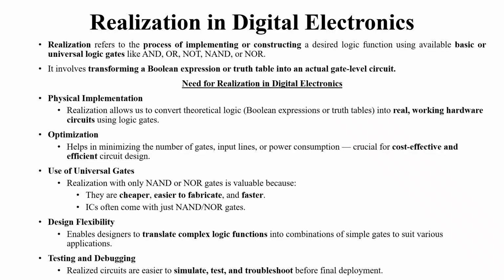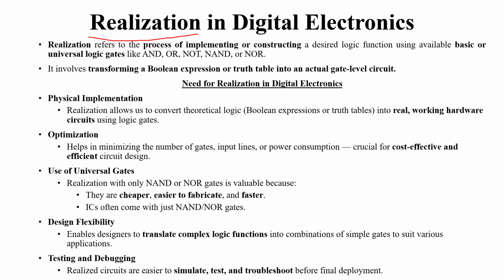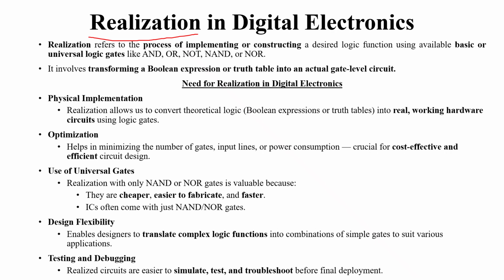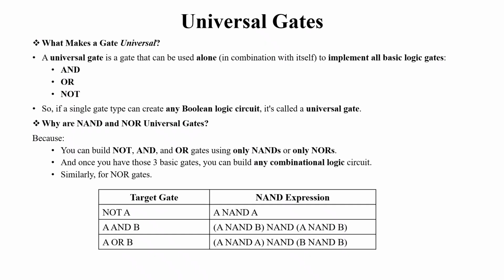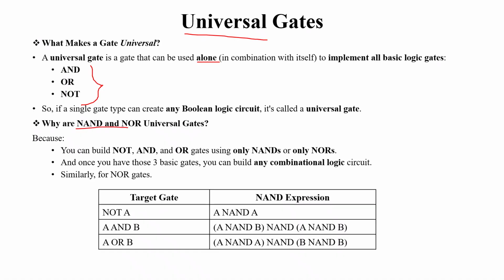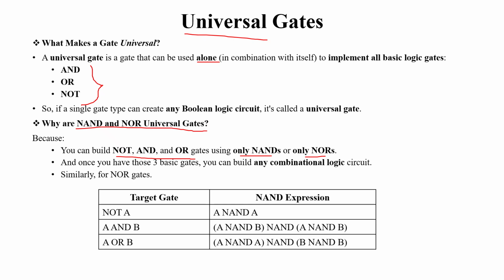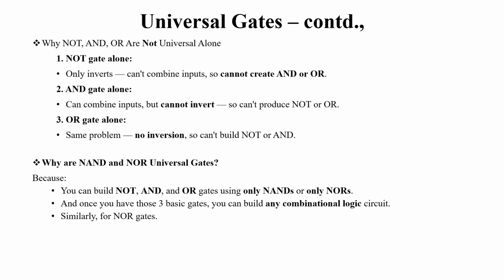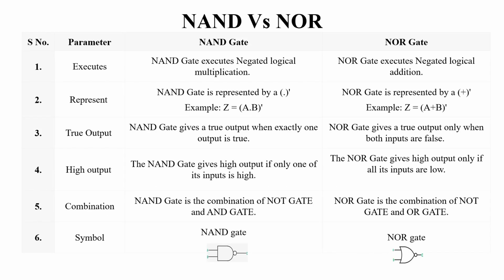Universal Gates – NAND & NOR